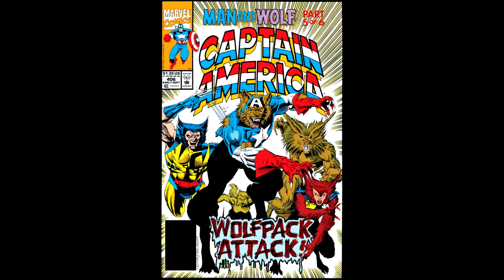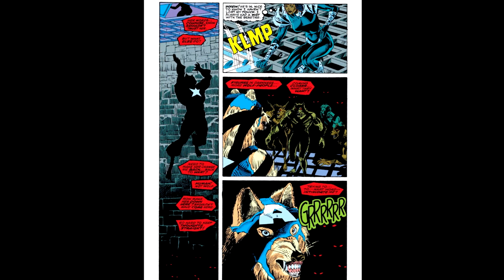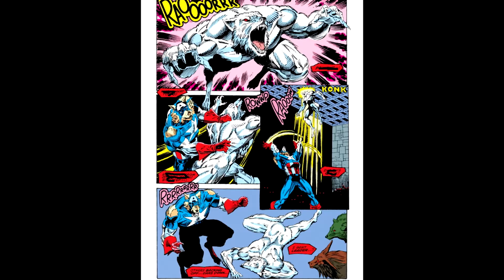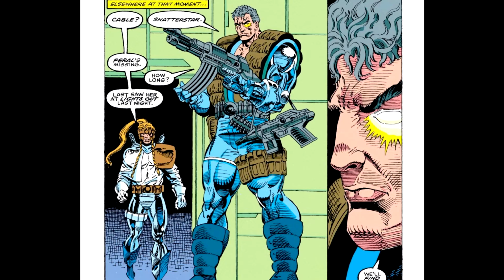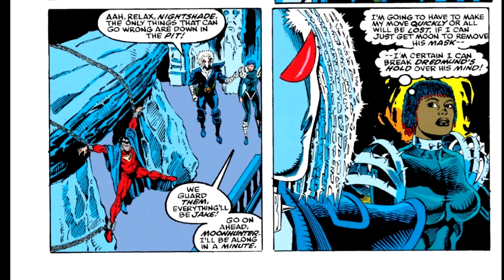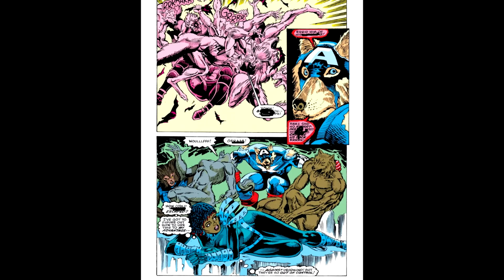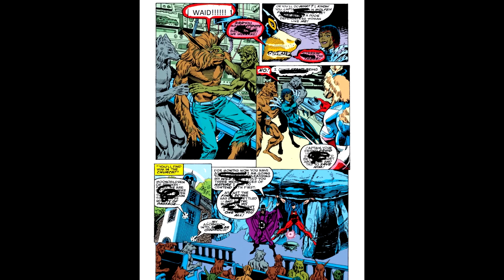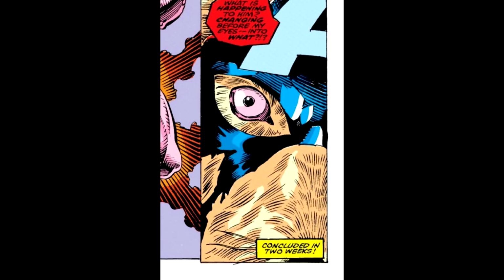Flashback From The Stash: Captain America #406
You can also check out more content and our podcast at: thehenchmenslounge.com